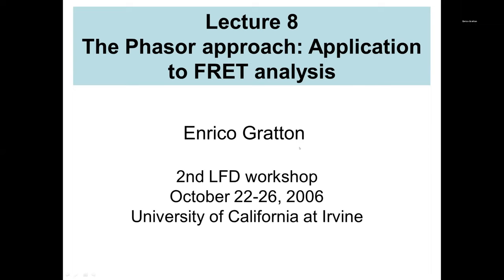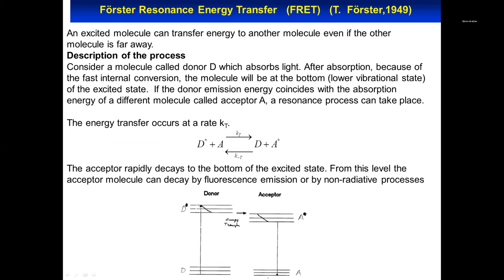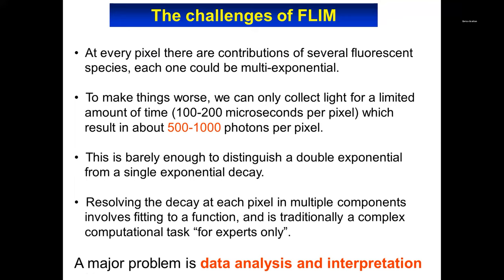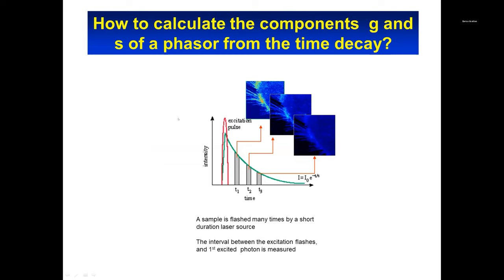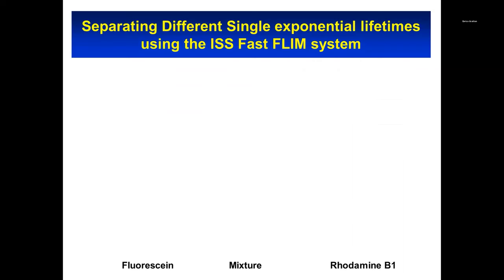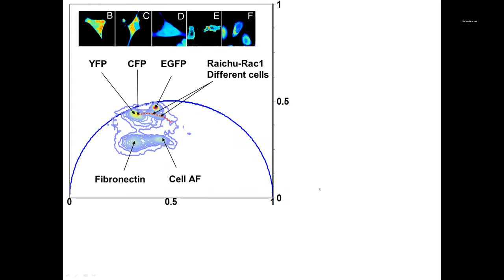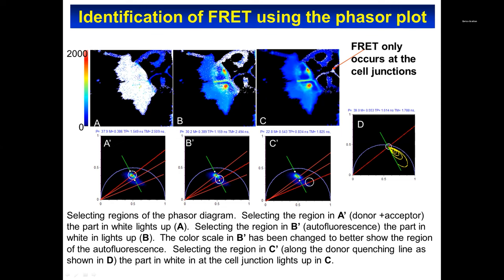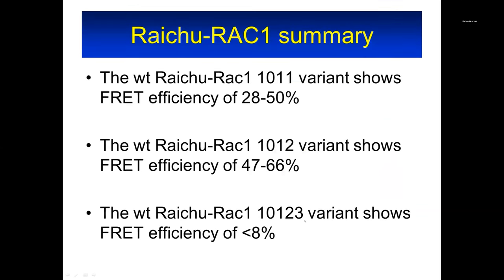Lecture 8 Enrico Gratton The phasor plots for FLIM and FRET